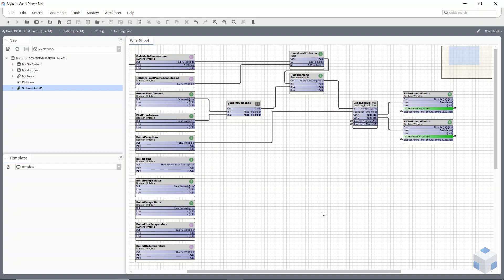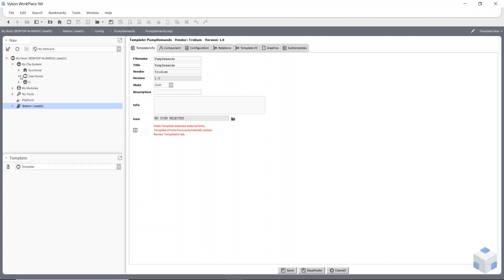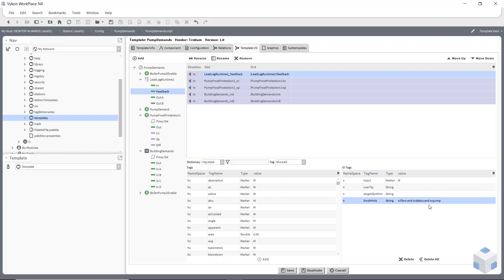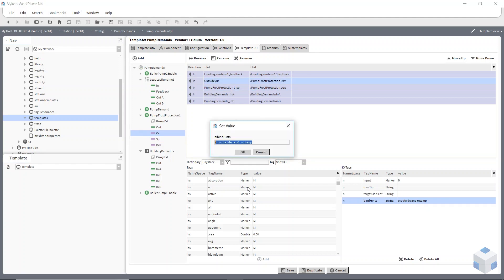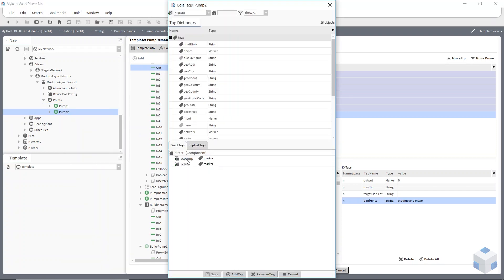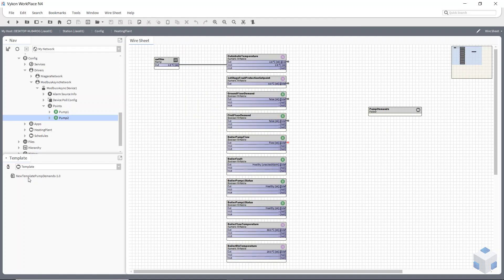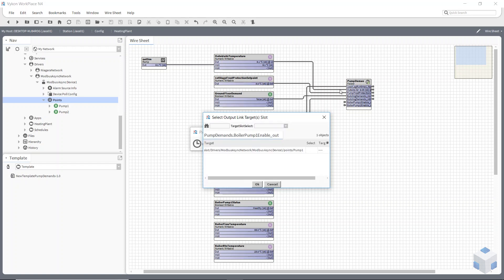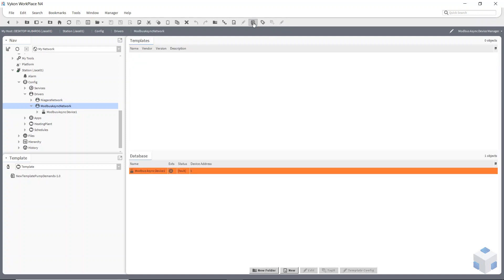8. Templates - Niagara 4 Video Training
In this part of our FREE Tridium Niagara 4 Video Training Series, our own Tridium Accredited Niagara trainer Richard covers Templates and shows you how to use them in order to save time in Niagara 4!

Tridium Niagara 4 Video Training by One Sightsolutions Ltd.

ENJOY HOURS OF FREE VIDEO TRAINING AND BECOME A SMART BUILDING MASTER HERE!